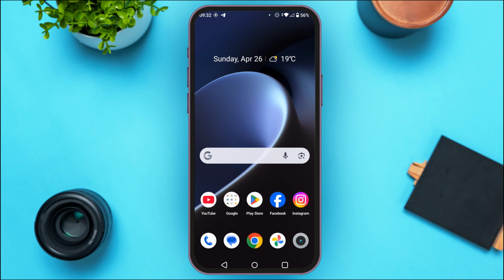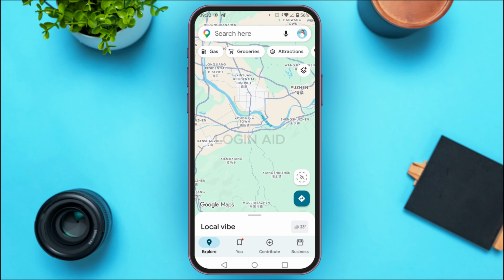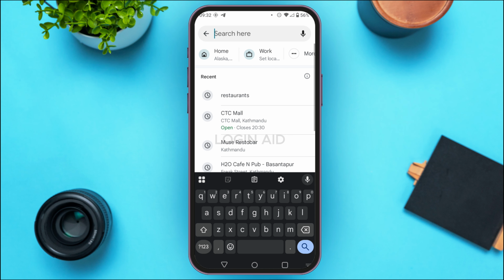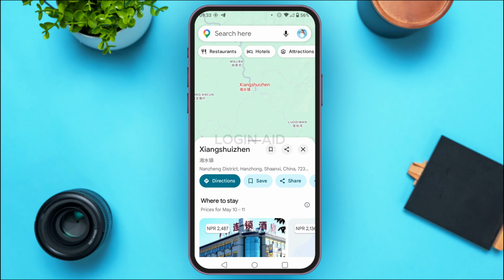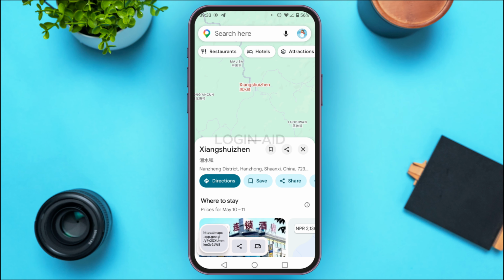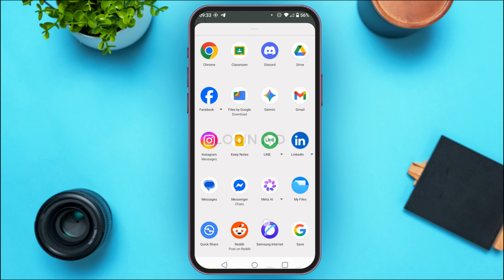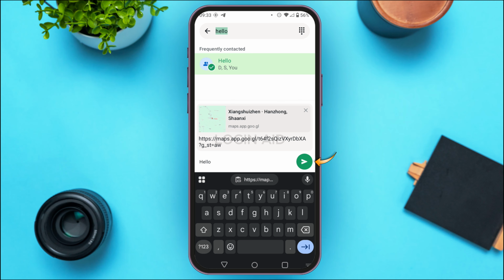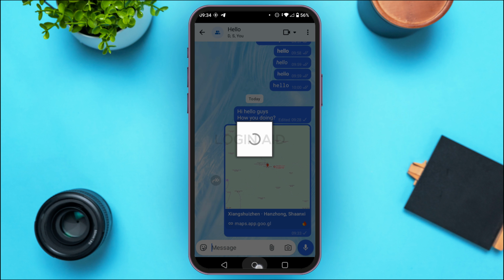How To Share Location On WhatsApp From Google Maps | Send Locations In WhatsApp Messages 2026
If you want to share your current location or send any addresses or maps to your contacts in WhatsApp, then this video is for you. Here you'll learn how to access Google Maps, search for addresses, share locations with contacts in WhatsApp, and copy-paste locations in WhatsApp chats.